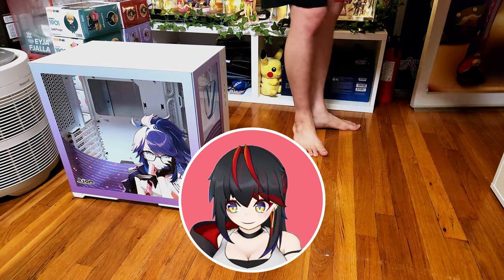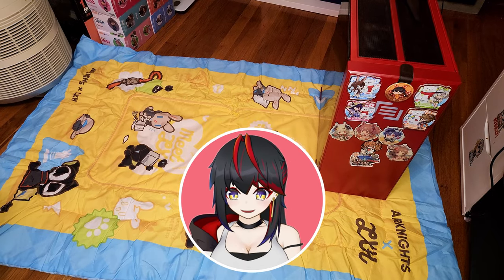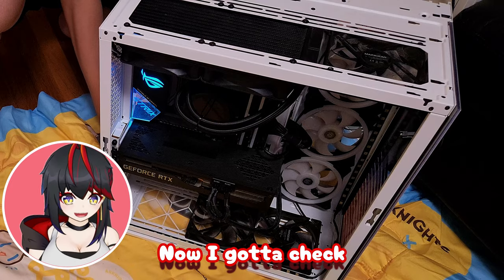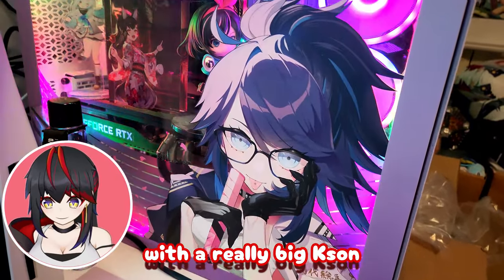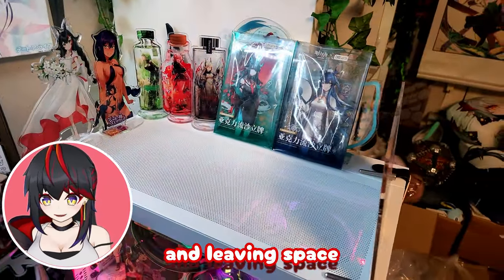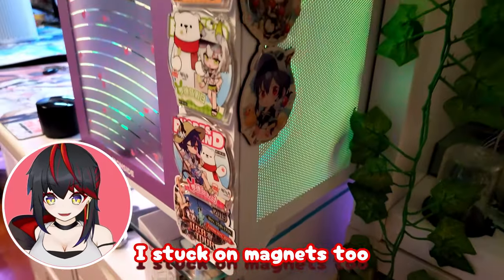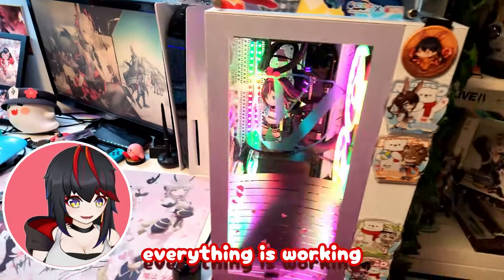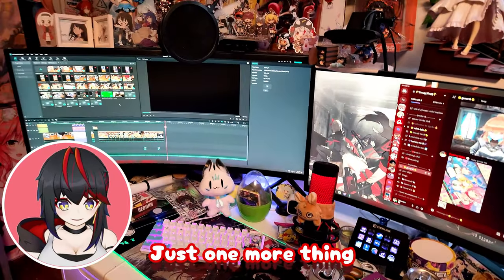I bought the Ironside Vshojo Kson PC Case!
Ironside Vshojo Kson PC Case: Unboxing and Setup Fun!

Let's dive into the awesomeness of the Ironside Vshojo Kson PC Case! I'll show you the sleek design, talk about the cool features, and share the excitement of unboxing this bad boy. From setup adventures to testing out its gaming performance, join me for a casual ride into PC greatness. Whether you're a tech enthusiast or just love the thrill of new gear, this video is for you.